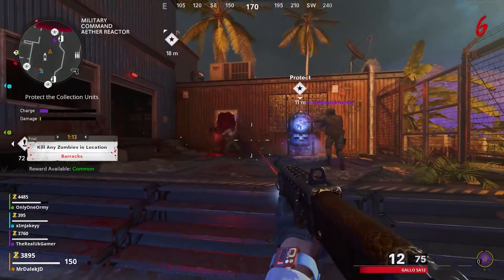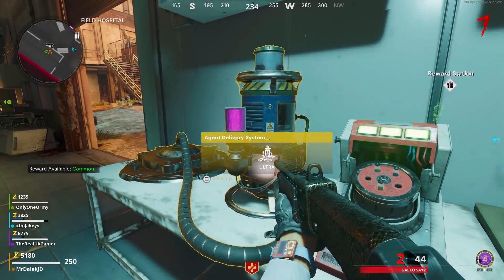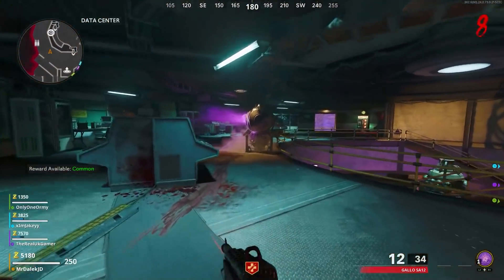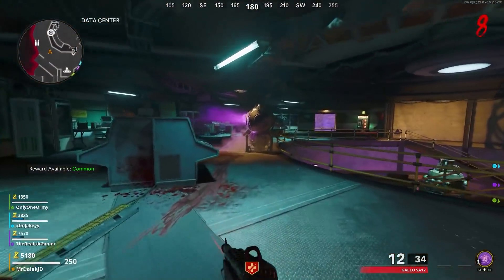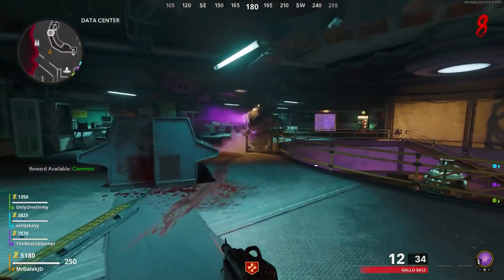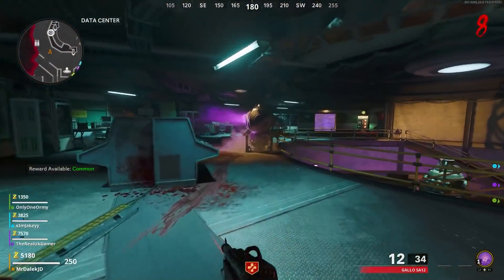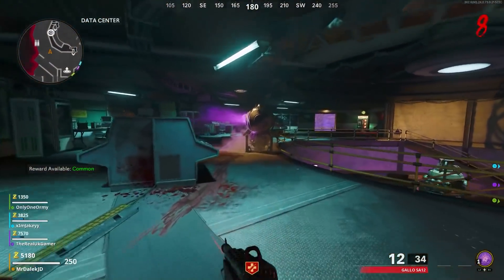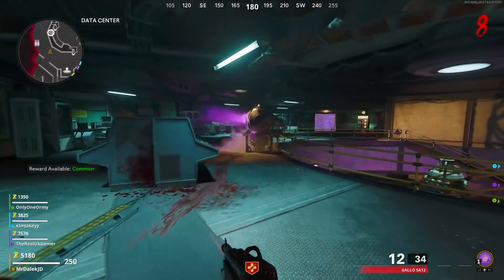"FIREBASE Z" EASTER EGG GUIDE - FULL FIREBASE Z EASTER EGG WALKTHROUGH (Cold War Zombies Easter Egg)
COLD WAR ZOMBIES FIREBASE Z EASTER EGG GUIDE WALKTHROUGH!

Call of Duty Cold War Zombies Firebase Z EASTER EGG GUIDE! This video will show you how to complete the EASTER EGG in FIREBASE Z. This is the Black Ops Cold War Zombies Firebase Z Easter Egg Tutorial Walkthrough with full steps on completing the Cold War Zombies Firebase Z Easter Egg. Firebase Z Easter Egg Tutorial Walkthrough with in-depth explanations on all steps. Cold War Zombies Main Easter Egg Guide.

- MrDalekJD